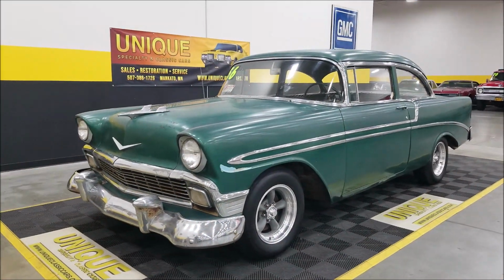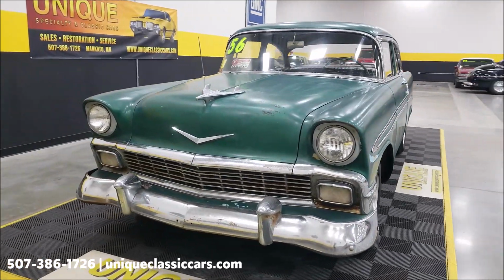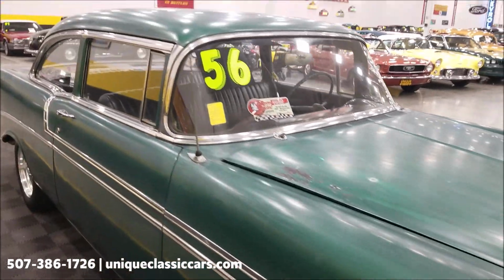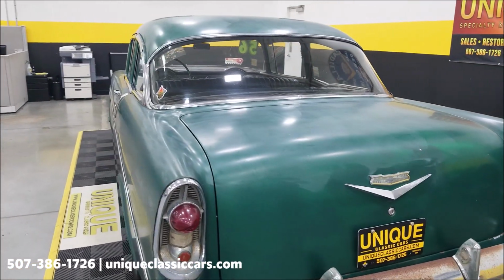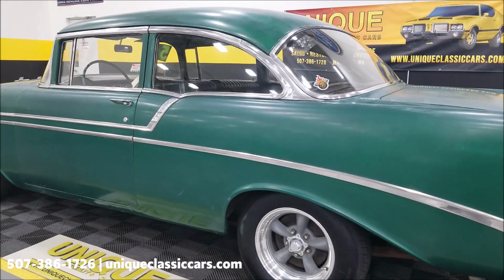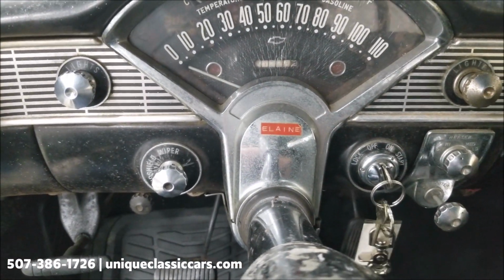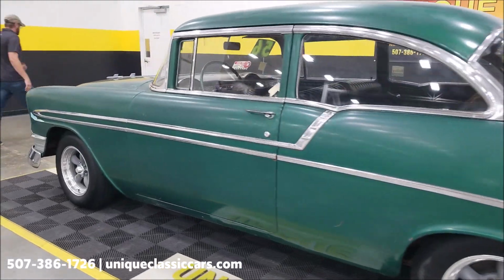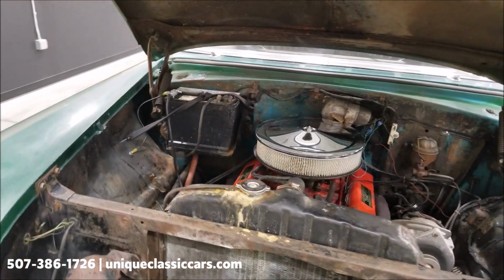1956 Chevrolet Bel Air 2dr Post | For Sale $25,900